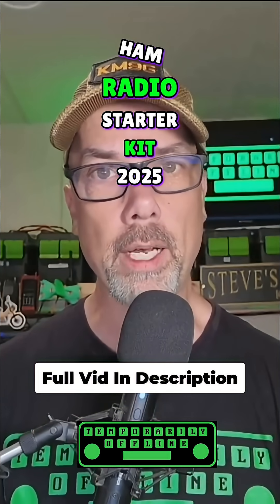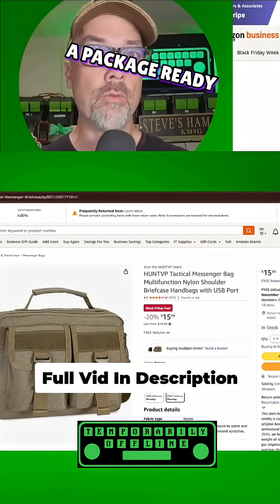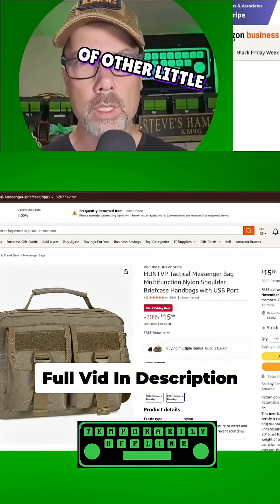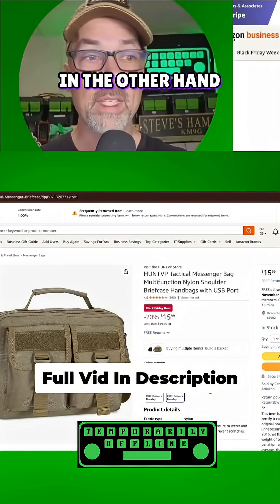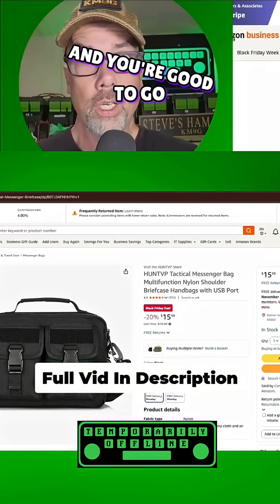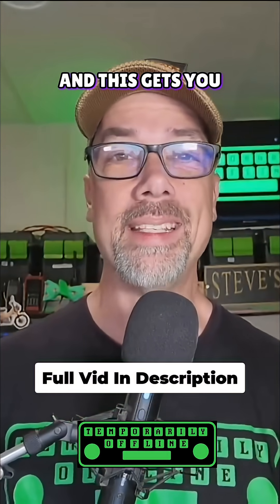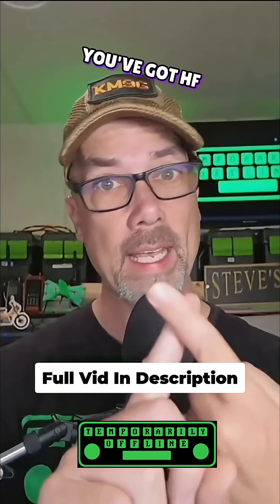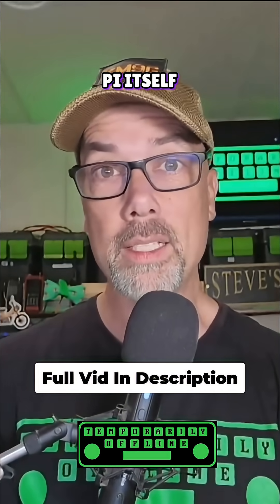Ham Radio Starter Kit 2025: Black Friday Deals!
Get a complete portable ham radio station for less this Black Friday! A perfect bag holds your tablet, radio, Raspberry Pi, & battery. Plus, wire strippers with crimp connectors & zip ties!

Radios:
👉 Baofeng UV-5R Mini
👉 Xiegu G106

Power:
👉 Talentcell battery (pretty)

Computers:
👉 Pi 5 kit
👉 Leonvo Tablet
👉 mini pc: womp womp

Antennas:
👉 Radioddity HF-009

Hardware:
👉 6 pin mini din cable
👉 8 pin mini din cable
👉 Lever Nuts
👉 power cord
👉 Wire Stripper/Crimper
👉 K1 Wire

Bonus Gear:
👉 Baofeng General
👉 Baofeng Mini Prison Edition
👉 talentcell battery (raw)